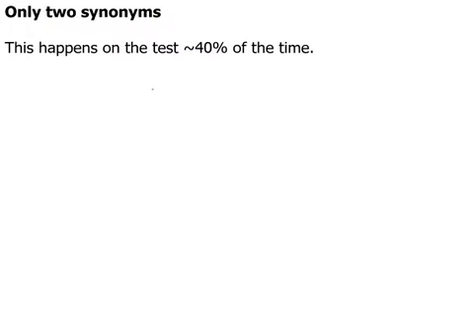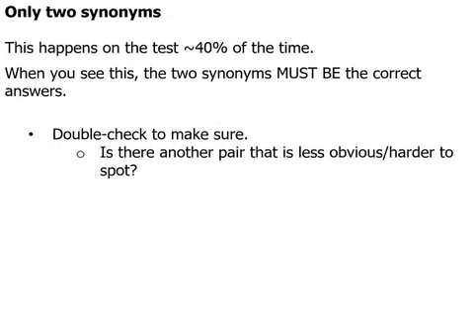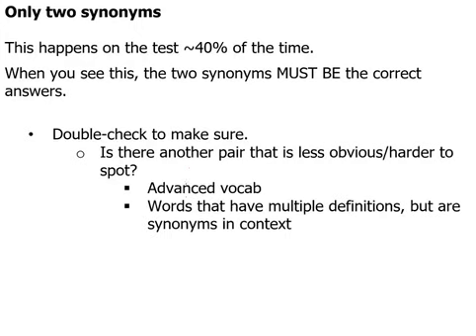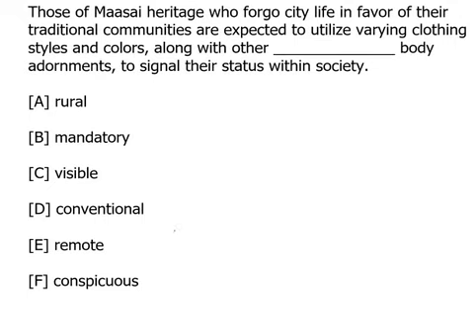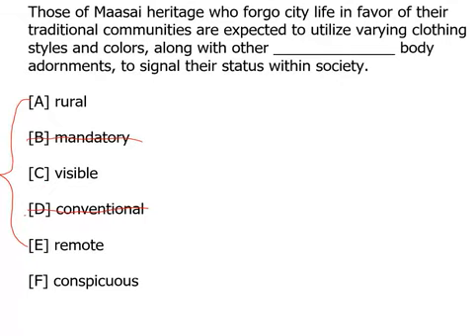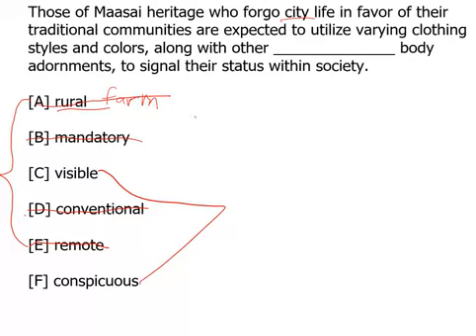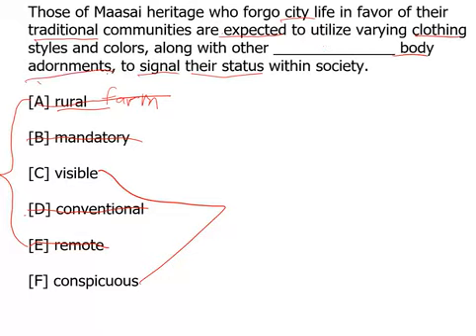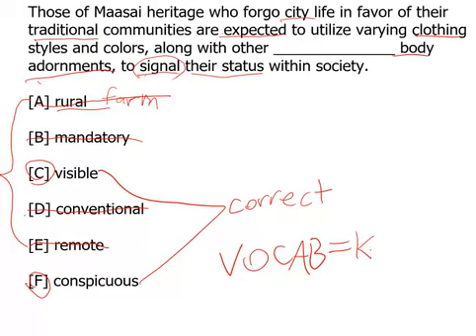8. SE Questions With Only Two Synonyms - Ch 7 || gre exam || gre preparation for beginners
8. SE Questions With Only Two Synonyms -  Ch 7